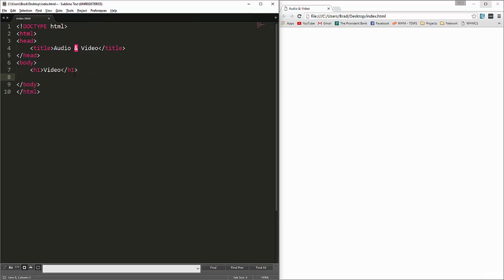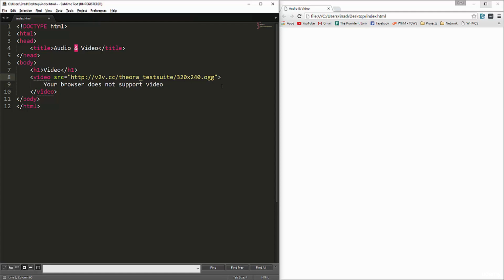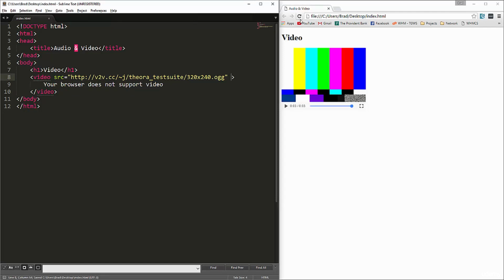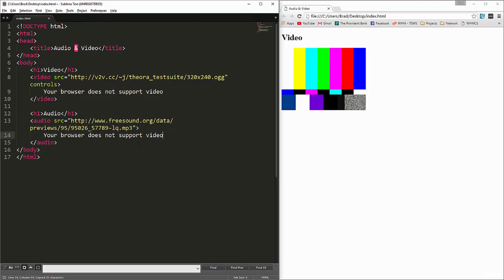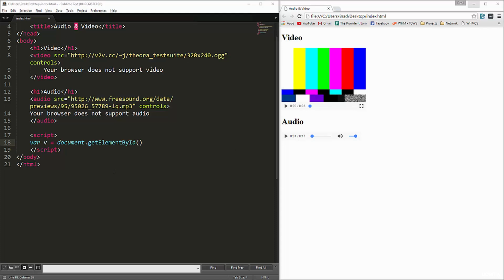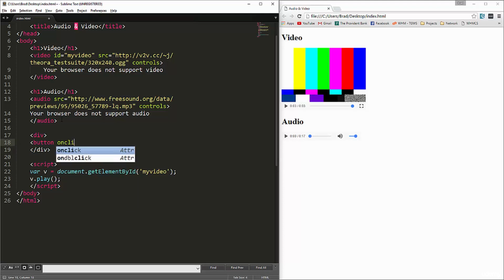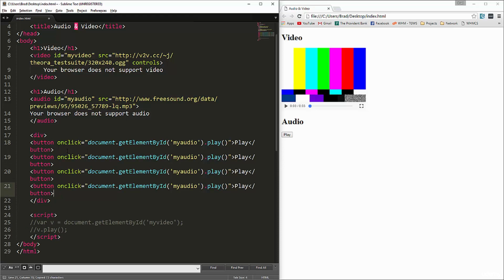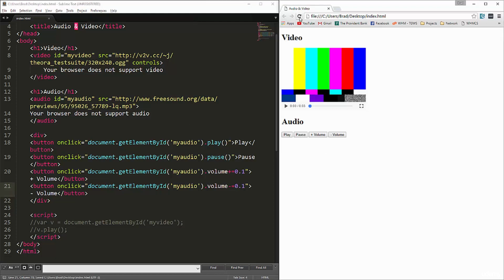010 Video Audio Project Audio Visual Full Stack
010 Video  Audio   Project Audio Visual Full Stack. 010 Video  Audio   Project Audio Visual Full Stack. 010 Video  Audio   Project Audio Visual Full Stack. 010 Video  Audio   Project Audio Visual Full Stack.